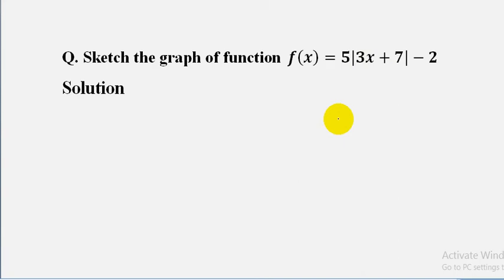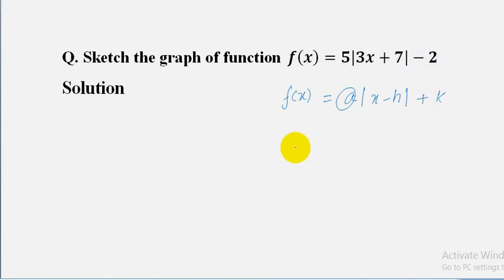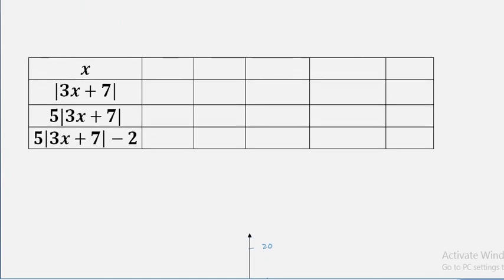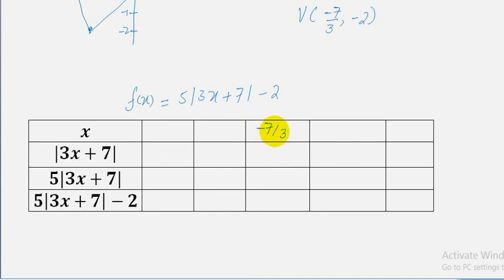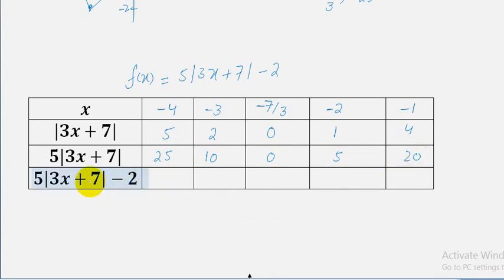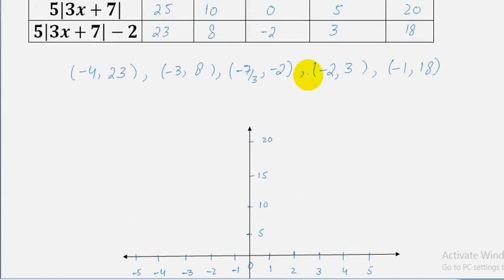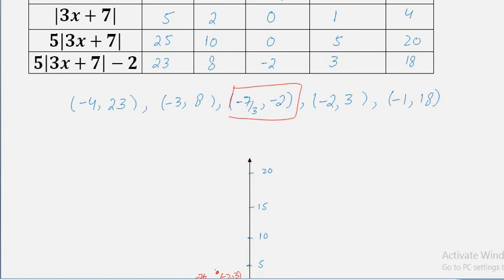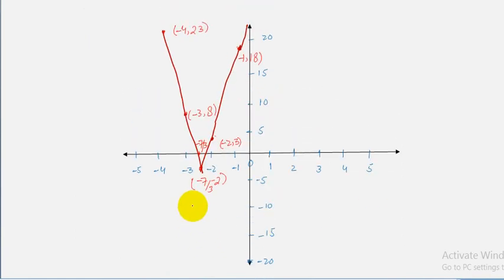Graph of absolute value function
In this video we sketch the graph of absolute value function f(x)=5|3x+7|-2